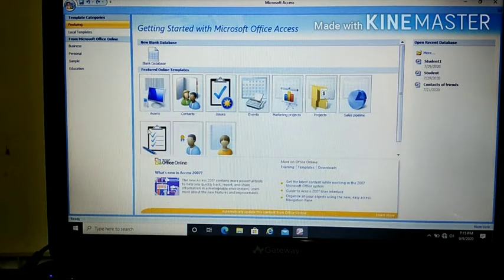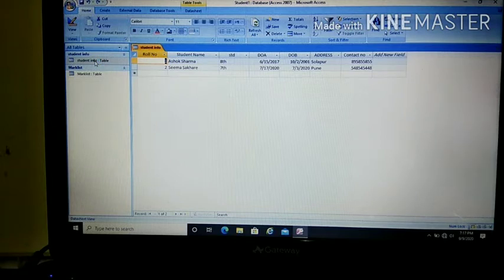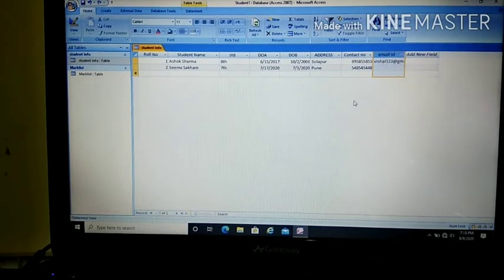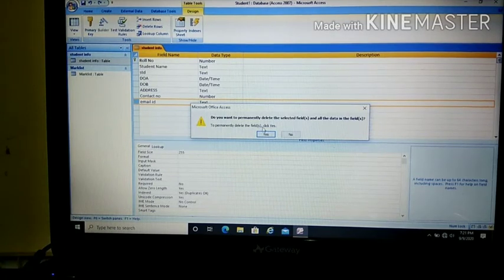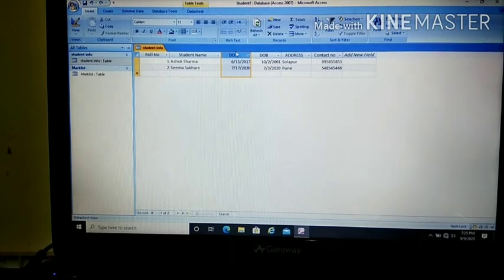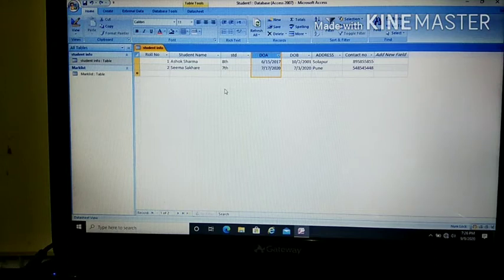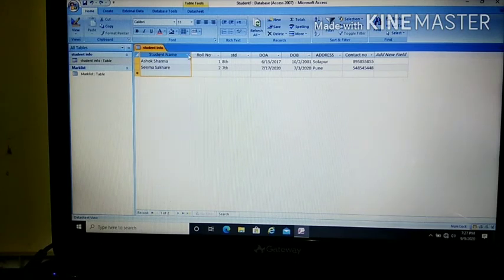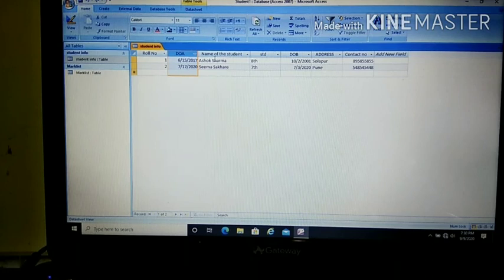Chapter No. 4 Working with tables (Part -1)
School Name- P.S.English Medium School